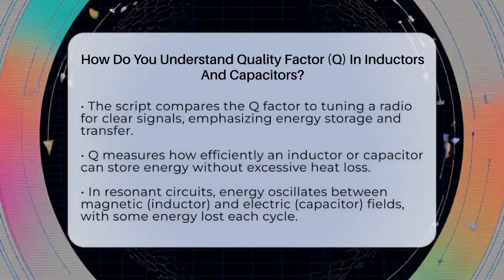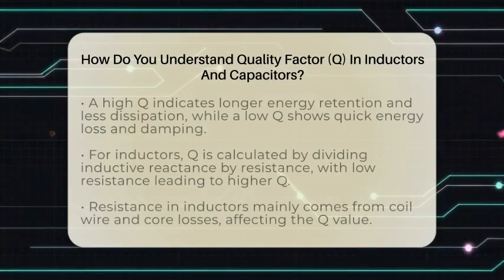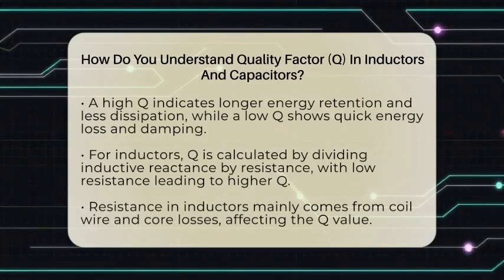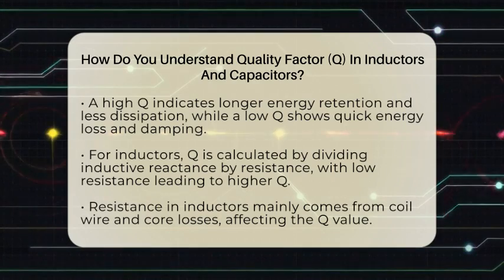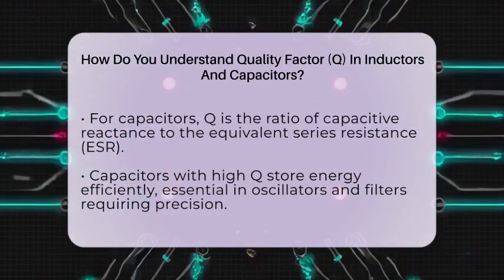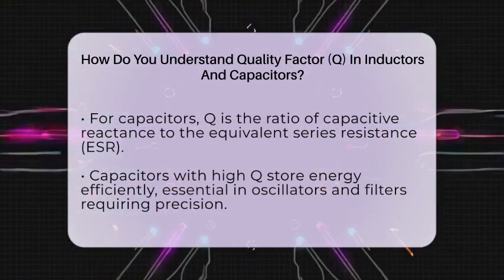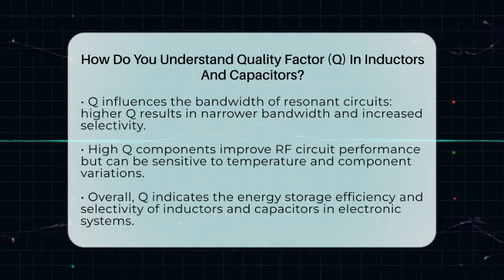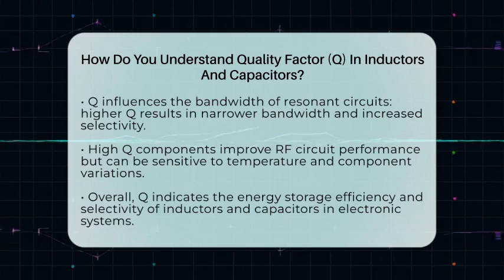How Do You Understand Quality Factor (Q) In Inductors And Capacitors?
How Do You Understand Quality Factor (Q) In Inductors And Capacitors? Have you ever wondered how engineers measure the efficiency of components like inductors and capacitors in electronic circuits? In this informative video, we’ll explain everything you need to know about the concept of the Quality Factor, or Q, in these essential components. We’ll start by defining what Q represents and how it relates to energy storage and loss within inductors and capacitors. We’ll discuss how Q impacts the performance of resonant circuits, filters, and oscillators, especially in radio frequency applications. You’ll learn how Q is calculated for inductors by comparing inductive reactance to resistance, and for capacitors by comparing capacitive reactance to the equivalent series resistance (ESR). We’ll also explore how a high Q improves circuit selectivity and reduces energy dissipation, making devices more efficient. Additionally, we’ll explain the trade-offs involved when Q becomes very high, such as increased sensitivity to temperature and component variations. Whether you're designing RF systems or working with tuned circuits, understanding the role of Q is essential for optimizing performance and stability.